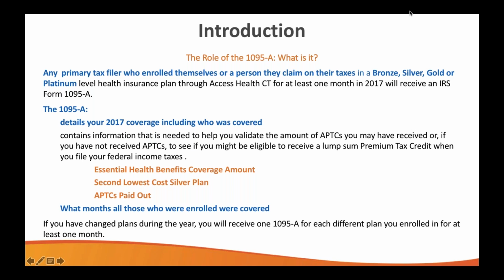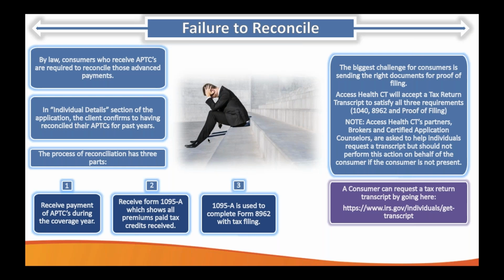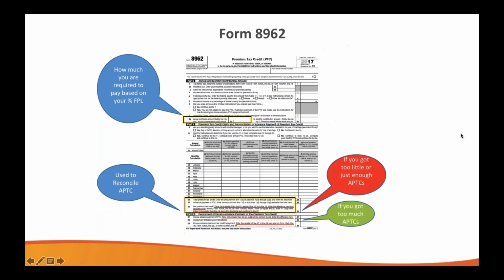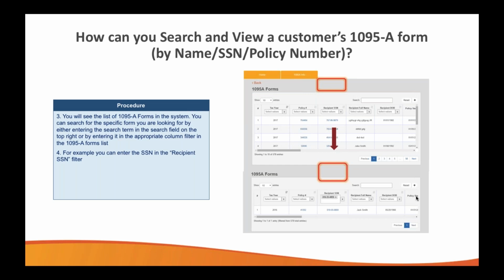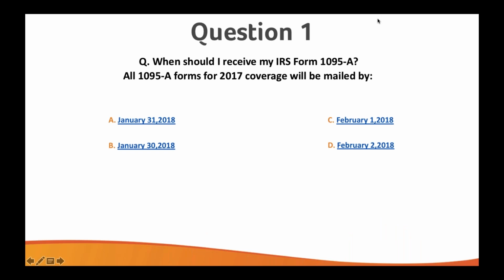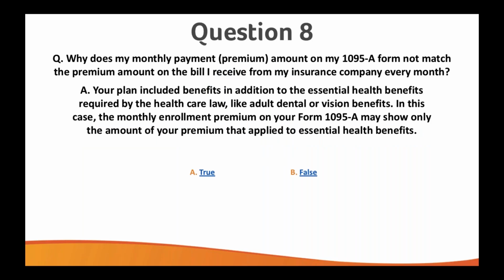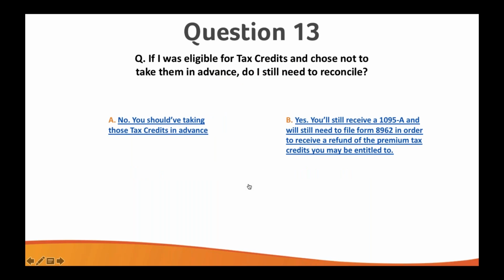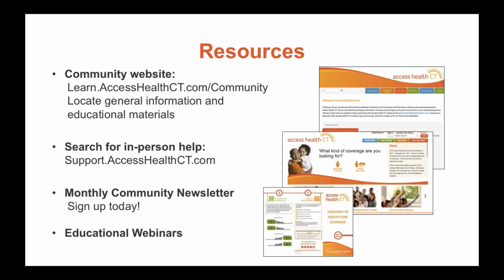Understanding Your Form 1095-A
This webinar provides information on understanding Form 1095-A, which is the tax form that individuals who are enrolled in a Qualified Health Plan (QHP) must use to file Form 8962, Premium Tax Credit (PTC). The How, When, and Whys of using a 1095-A form will be covered, as well as consequences for not reconciling premium tax credit. This webinar is geared toward AHCT community partners and CACs to equip you with the answers that consumers may have regarding their 1095-A form during tax time.